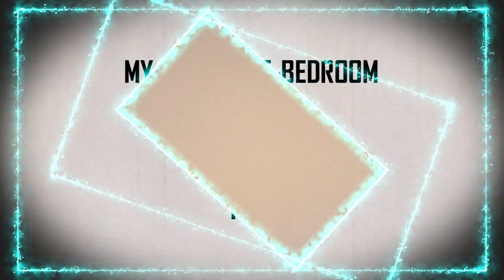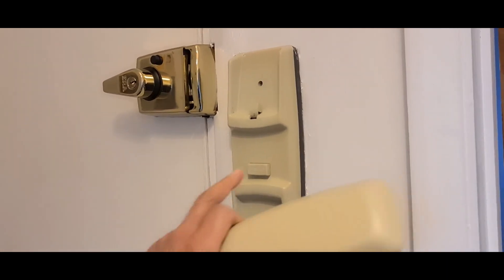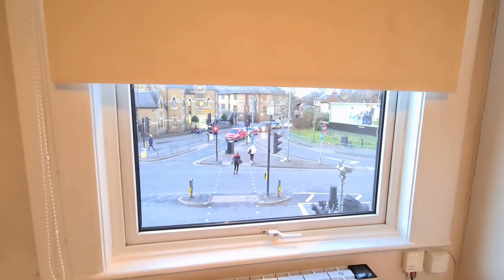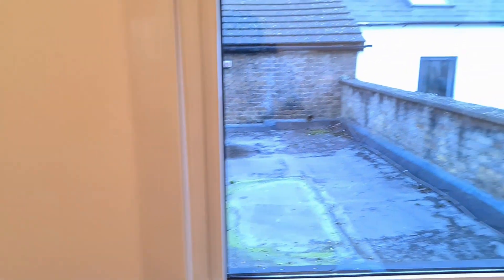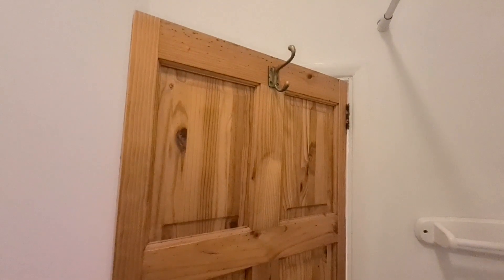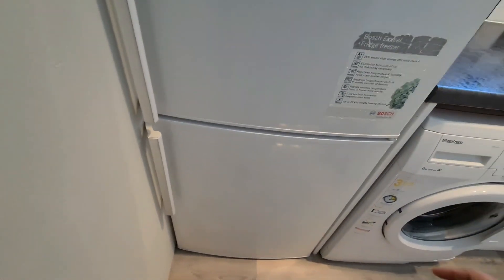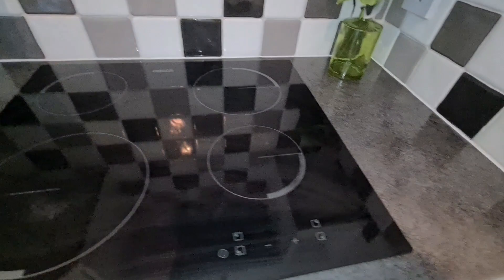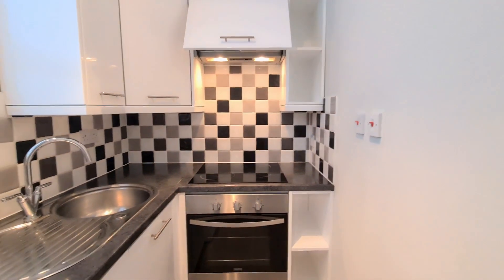😍 👌 One-Bedroom UK Apartment Tour. Full House Tour. House Vlog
My One-Bedroom UK Apartment Tour.Full House Tour. House Vlog

Hello Guys, thank you very much for your support so far. Much appreciated. In this video, Im going to do a tour of my partly furnished UK One-Bedroom Apartment. Hope you enjoy it.